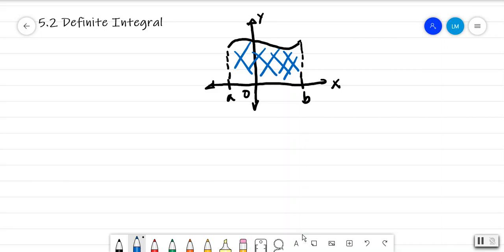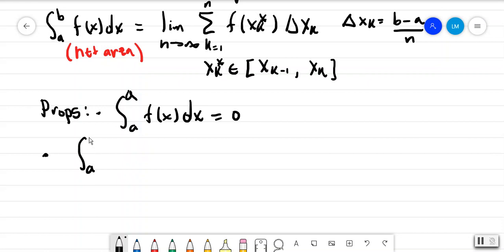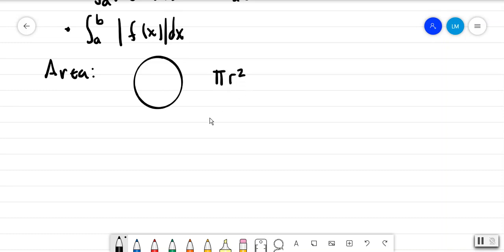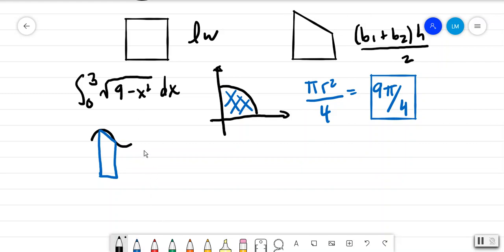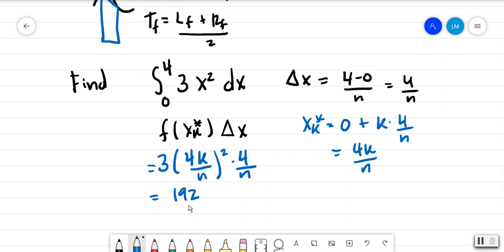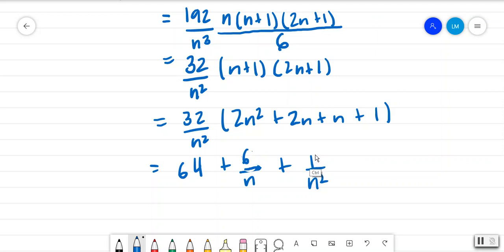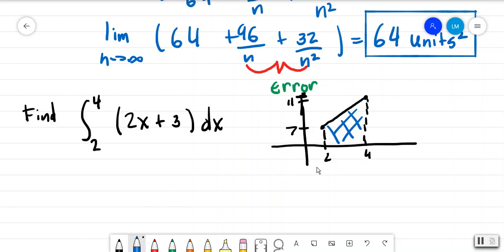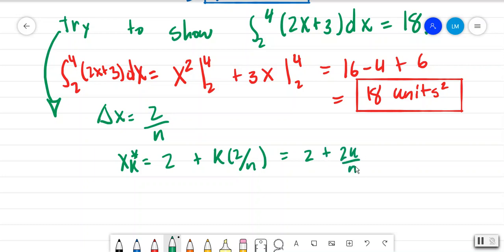5.2 Definite Integral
Using the limit definition and geometry on how to find the area under a curve.